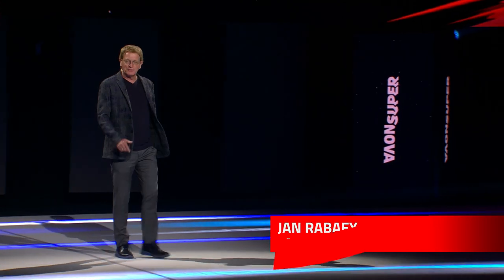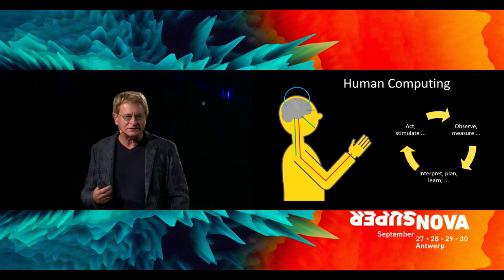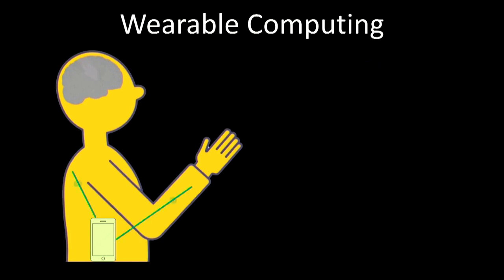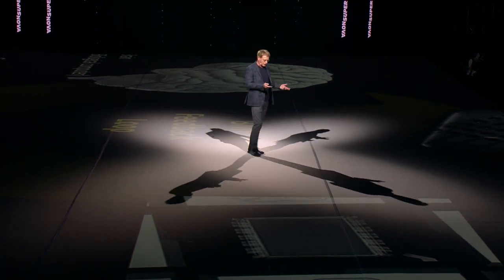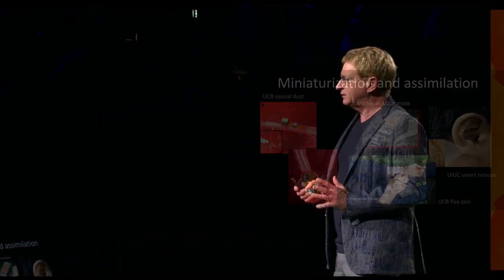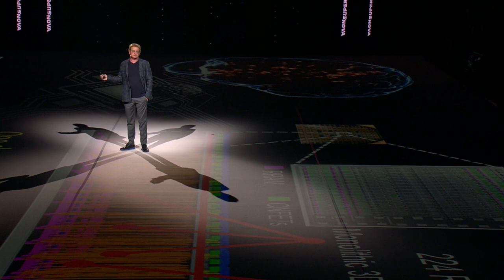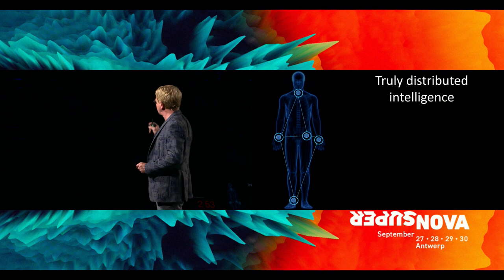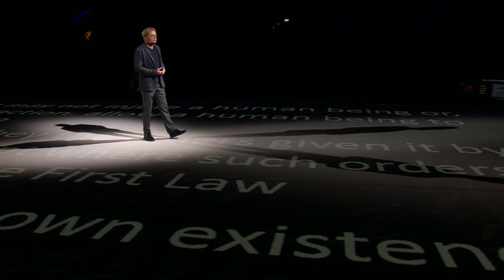Jan Rabaey @ SuperNova Conference 2018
Jan holds the Donald O. Pederson Distinguished Professorship at the University of California at Berkeley.
This is his keynote presentation at the SuperNova Conference on  September 27th 2018.

SuperNova is a one-of-a-kind event where visionary solutions, technologies and insights come together. Where game-changers and businesses of tomorrow meet and entrepreneurs, professionals and creatives connect to get inspired and empowered.
Because tomorrow is unstoppable.